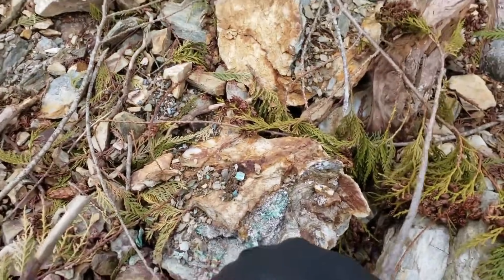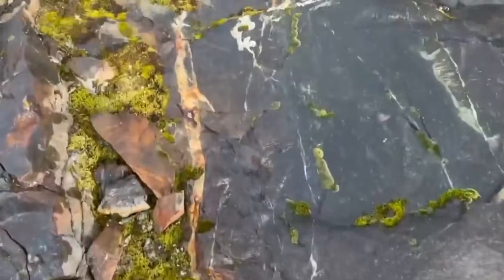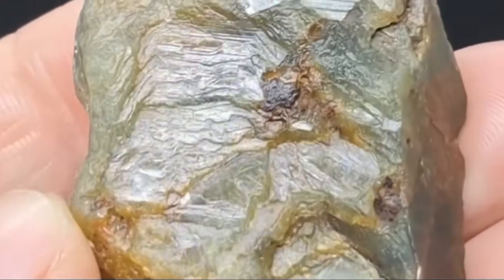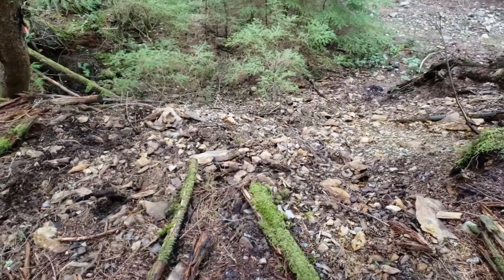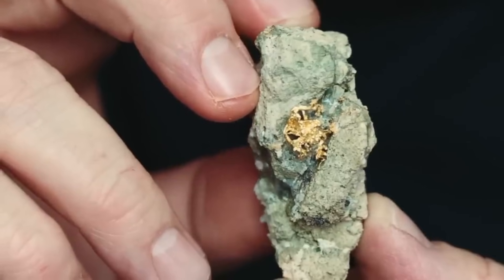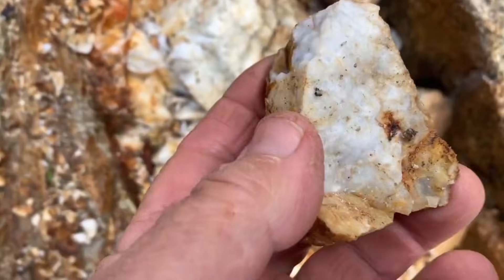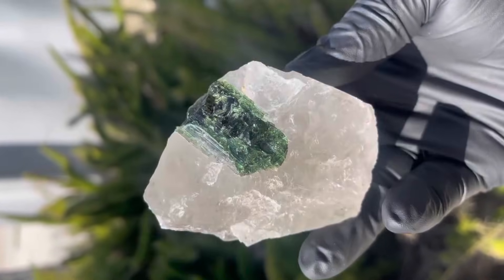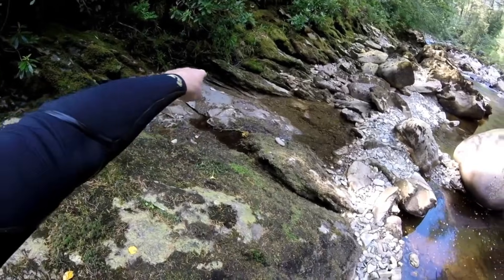Don’t Ignore This Quartz — It Might Contain Millions in Treasure!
Most people walk right past quartz veins without realizing what they truly are — natural pathways that concentrate gold, silver, platinum, diamonds, and high-value gemstones. Hidden inside these veins are precious metals, rare minerals, and valuable crystals worth real money, and the signs are often sitting right in plain sight.

In this video, you’ll learn professional mineral identification, field prospecting, and gemstone evaluation techniques used by gold prospectors, rockhounds, geologists, mining surveyors, and gemstone collectors in the USA, Canada, and UK. These methods help you determine whether a quartz vein is ordinary rock… or a potential high-value mineral and treasure deposit.

You’ll discover:

🔍 How to spot visual clues that reveal gold-bearing quartz, platinum-rich veins, and gemstone pockets
🌈 Color changes, metallic streaks, and mineral patterns that indicate metal-rich and gemstone-rich environments
⛏️ Rust stains, iron oxides, and oxidation patterns linked to gold, silver, and platinum
💎 Quartz clarity, grain texture, crystal structure, and gem indicators for diamonds and other precious stones
🪨 How fracture zones, pressure veins, and host rocks contain valuable metals, rare minerals, and gemstones
🌎 How to evaluate a quartz vein on the surface—without digging expensive tools

This isn’t guesswork.
This is geology, field expertise, mineral spotting, and real treasure evaluation.

If you’re into gold prospecting, gemstone hunting, rockhounding, treasure hunting, and rare mineral discoveries, this guide will transform how you spot high-value rocks and mineral deposits in the wild.

Pro Gems — Turning geology into high-value discoveries.

⏱️ Timestamps (9:46 runtime)

0:00 – Why Quartz Veins Matter
0:42 – How Veins Form Under Pressure
1:28 – Identifying Mineral-Rich Quartz
2:14 – Color Clues That Reveal Value
3:08 – Rust Stains: A Silent Gold Indicator
3:56 – Grain Texture & Crystal Arrangement
4:42 – Understanding Fracture & Vein Placement
5:31 – Surface Weathering Signals
6:20 – Tracing Veins Along Rock Faces
7:12 – Recognizing High-Value Geological Patterns
8:15 – When a Quartz Vein Is Worth Sampling
9:02 – Final Evaluation Strategy & Key Takeaways
9:46 – Closing | Pro Gems Insight